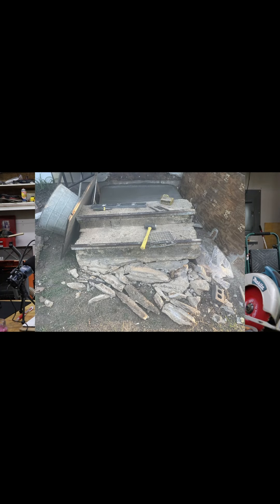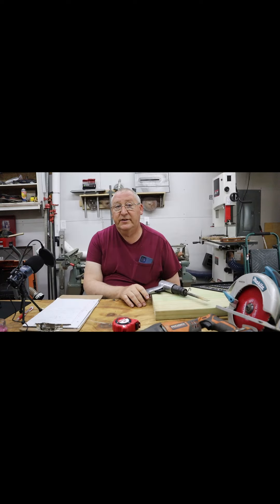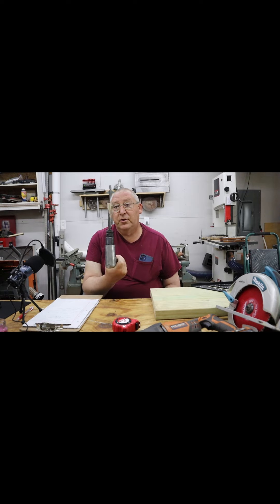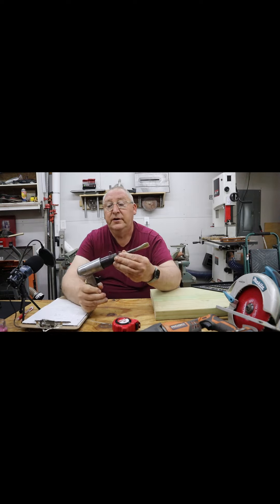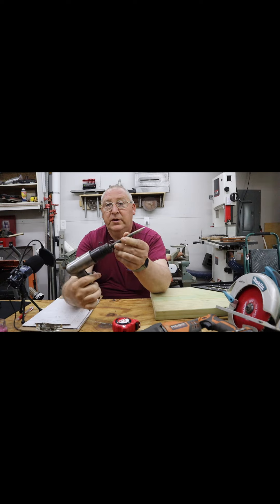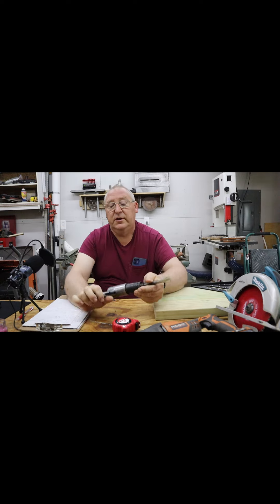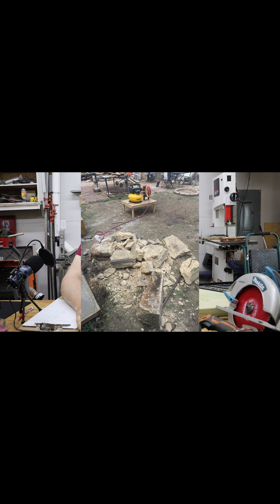Concrete vs air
Removing these old stairs.Using.A air impact hammer. woodworking.